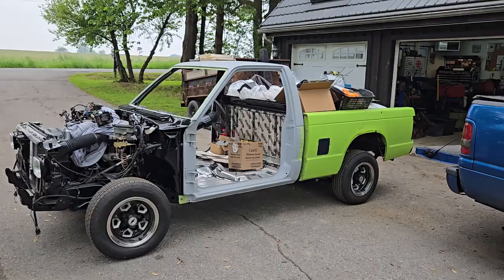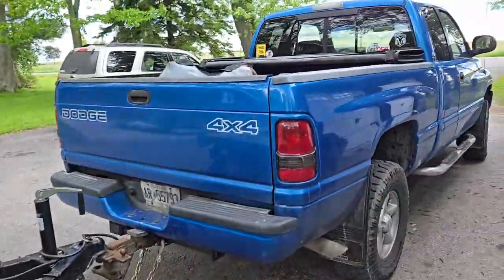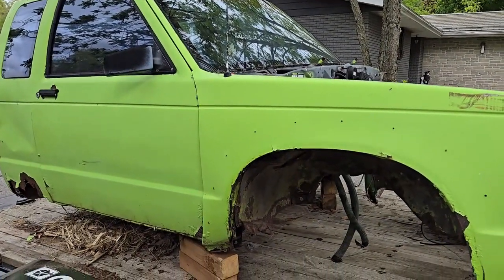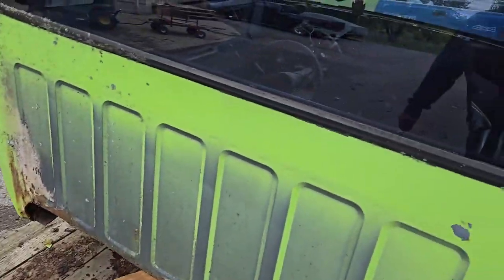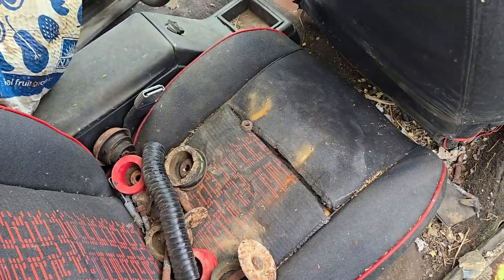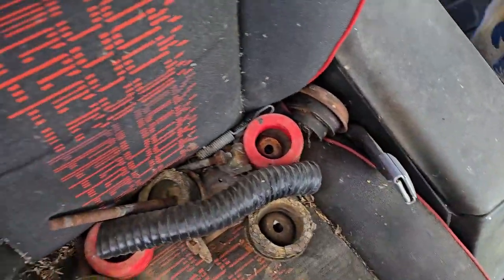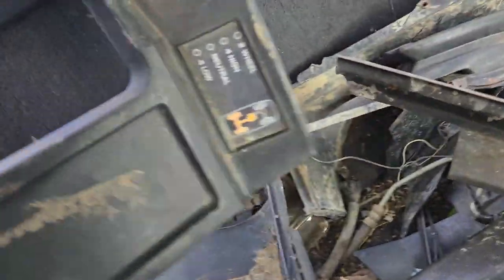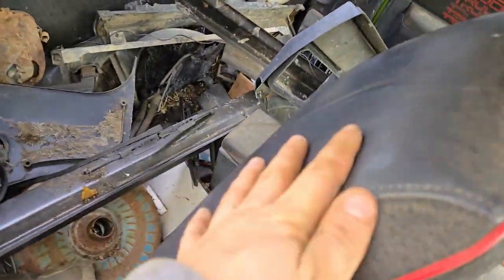"The Duke" Part 70, 1987 Chevy S10, comes home and we have an unexpected reunion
Well we've finally got the Duke home and we've had an unexpected reunion to boot.